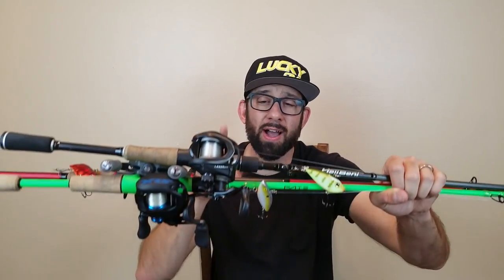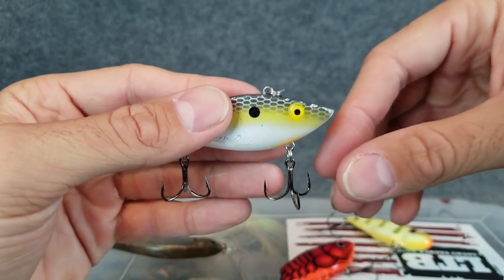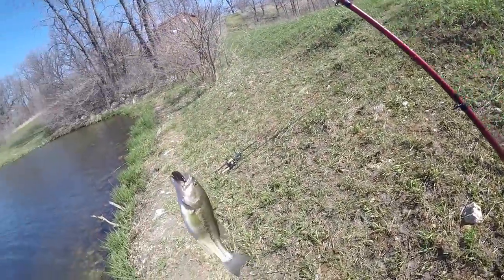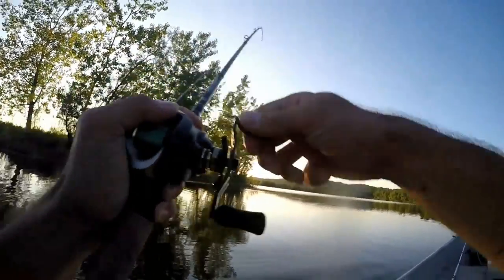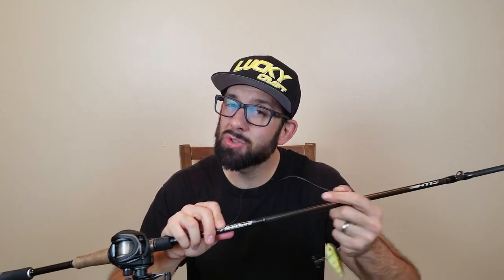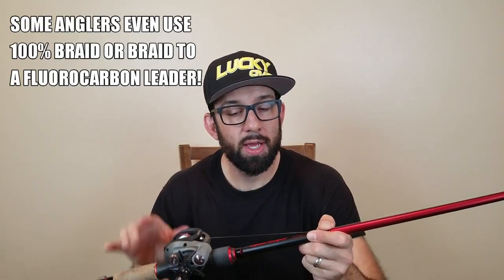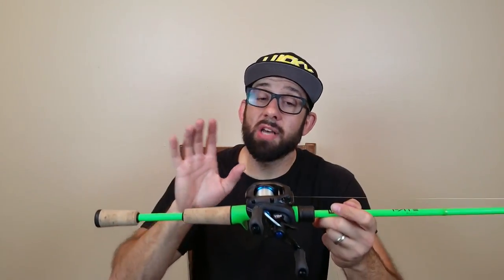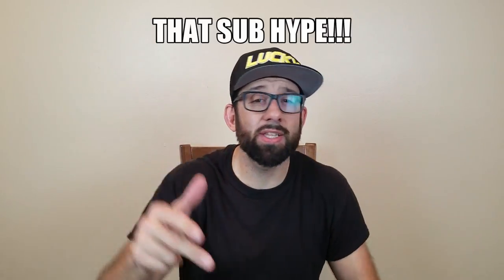How to Choose a Combo- LIPLESS & SQUAREBILL Crankbaits (Hook, Rod, and Line for Beginners)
Let's take a look at the different hooks, rods, and line types that I use for lipless & squarebill crankbaits. I've use a lot of combos for these baits. The important thing is that YOU pick a combo that works for YOU and YOUR style of fishing. If you like softer more moderate action rods, use those. If you only have one medium heavy combo, that's OK. There are small things you can change on your combo to make yourself more successful at fishing these treble hook baits.

- WHICH COMBO DO YOU WANT ME TO DISCUSS NEXT?

Fall Fishing from the BANK - Topwater Walking Bait & Jerkbait (*BONUS* How to Walk Topwater Lures)

Bass Fishing for Beginners: 5 MEANINGFUL Tips for Changing Treble Hooks

SWIM JIGS Made EASY!

HOW TO FISH A SWIM JIG (SIMPLE AND EFFECTIVE)

The WHOPPER PLOPPER is REMARKABLE for Targeting Submerged Grass

THE GEAR I USED:

RODS: 13 Fate Black 6'7" Med, Fast

Speed Demon Bass - Crankbait 7' Med, Mod

REEL: Shimano SLX 7.2:1

Royale Legend Elite